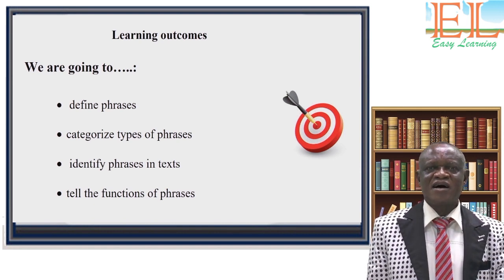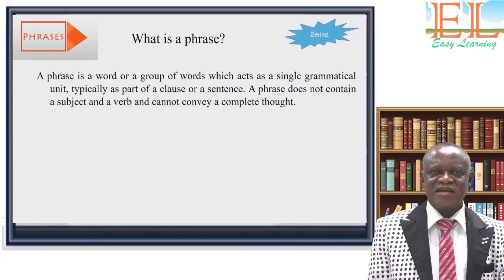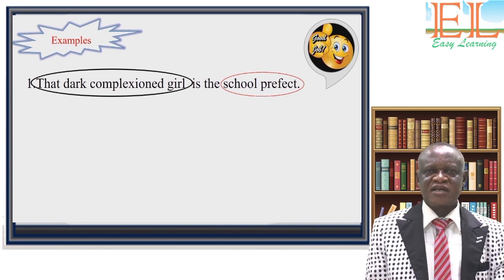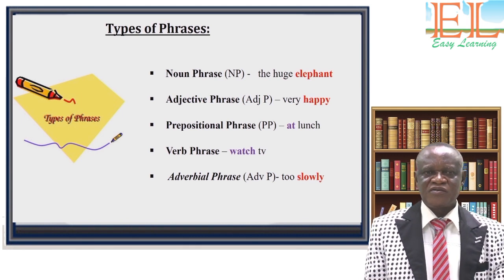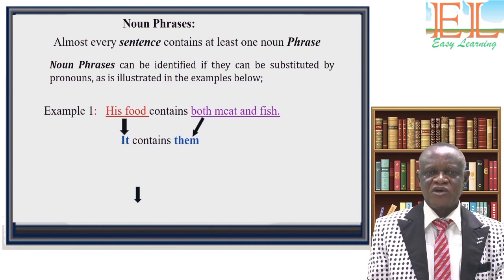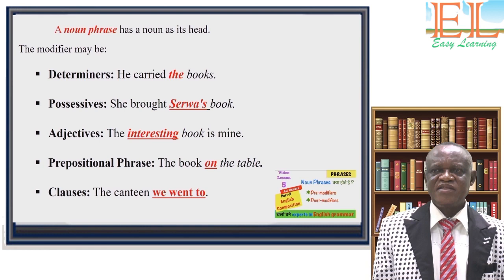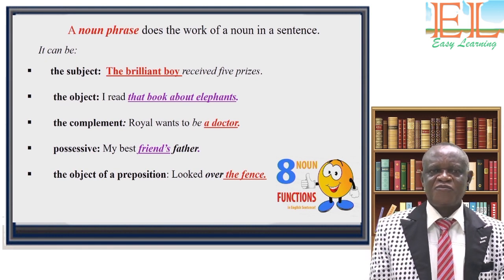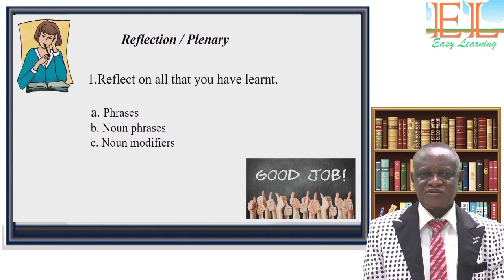Phrases and Noun Phrases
I will cover the basics of what a noun phrase is, how to identify them in sentences, and how to use them correctly in writing and speaking. This video is perfect for SHS and pre-SHS students who are looking to improve their grammar and sentence structure. I will provide clear explanations and examples to make the topic easy to understand. By the end of this video, you will have a solid understanding of noun phrases and be able to use them with confidence in your own writing and speaking.